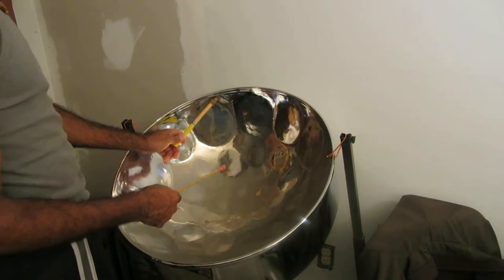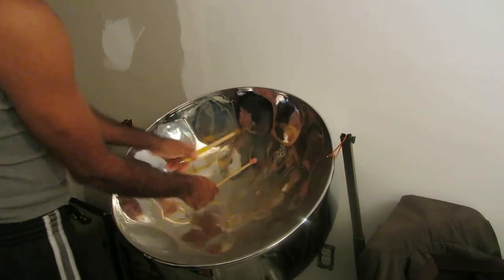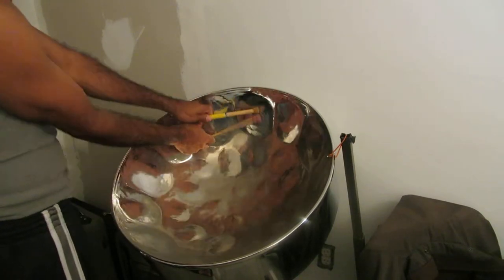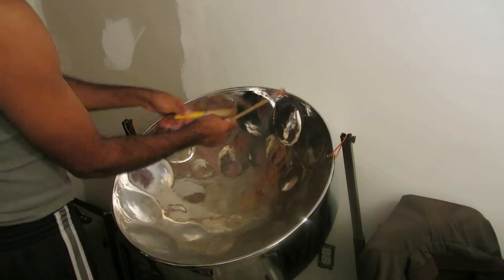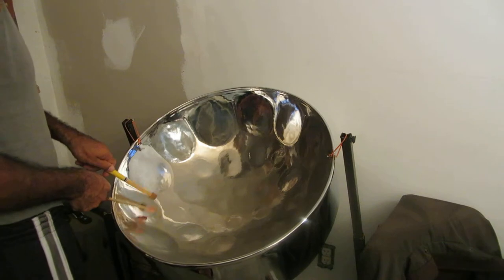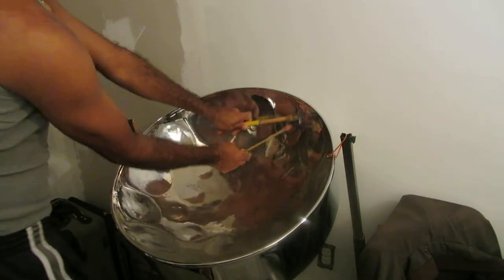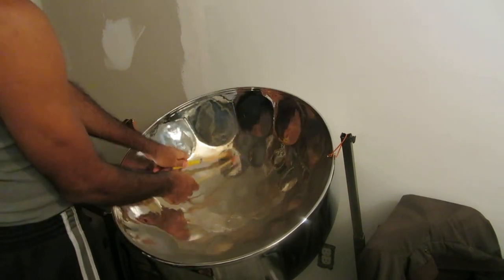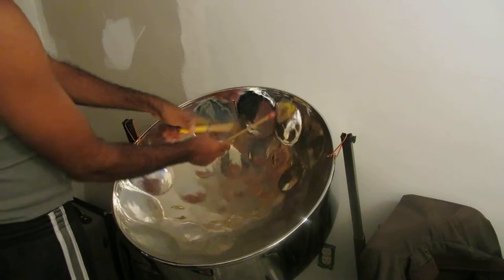Steelpan Lesson - Lord Kitchener Toco Band (part 3/4)